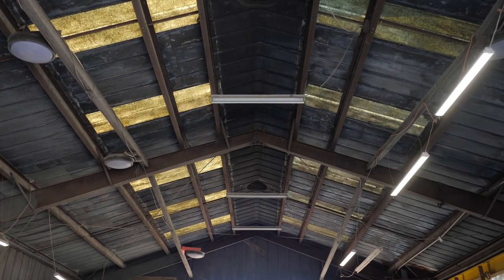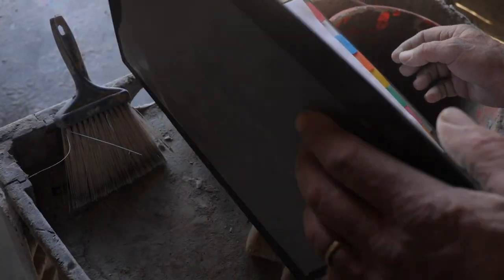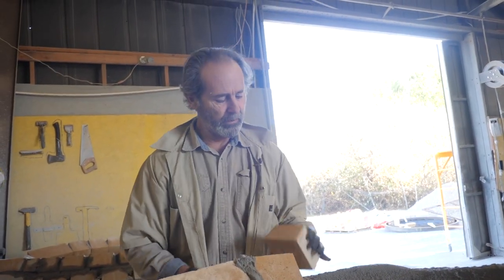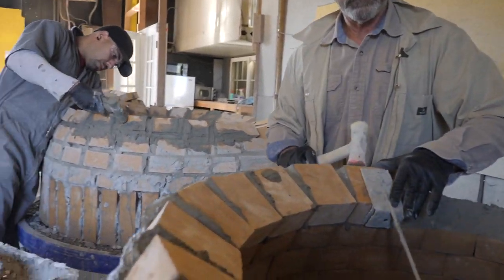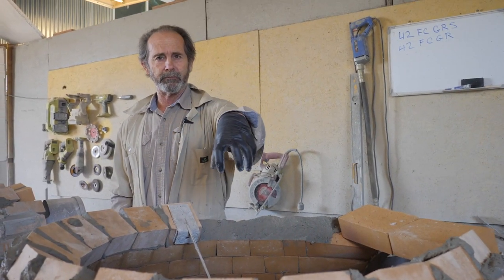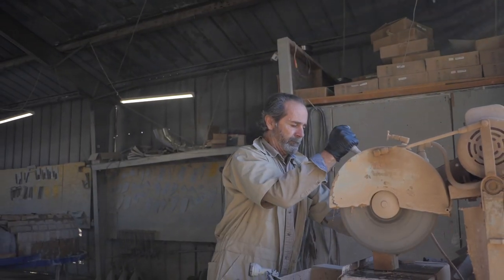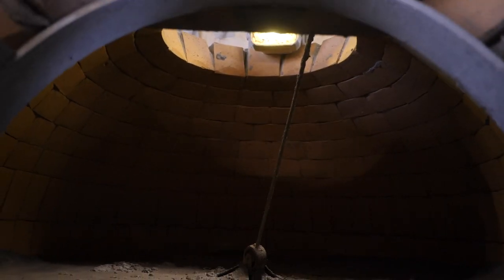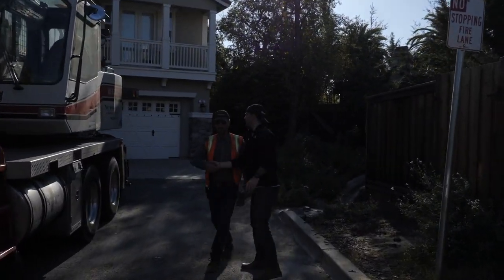Wood Fired Vlog # 2: Inside The Shop & Install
In this episode you get a chance to look inside our manufacturing warehouse and see how we build the fire brick dome in our wood fired ovens. Next we help one of our first clients ever install his original Forno Piombo pizza oven in a new home.